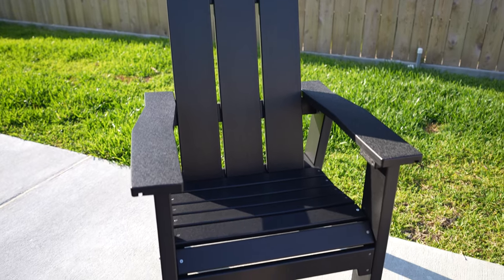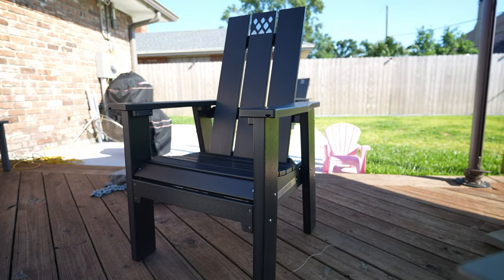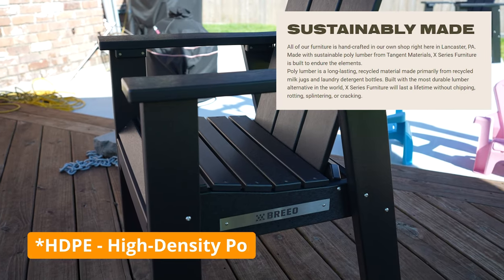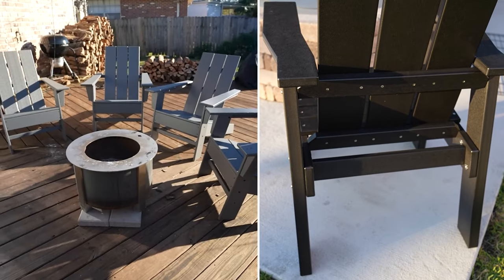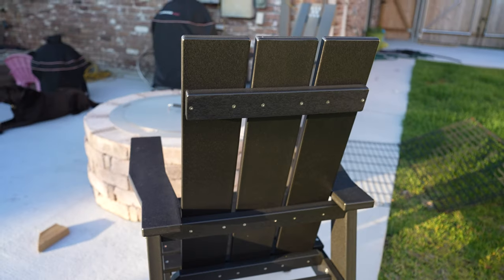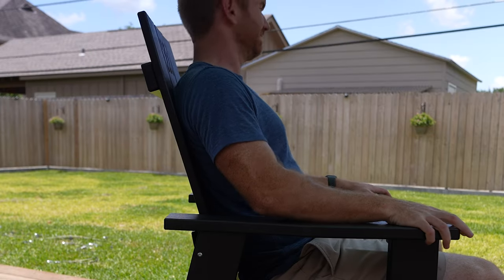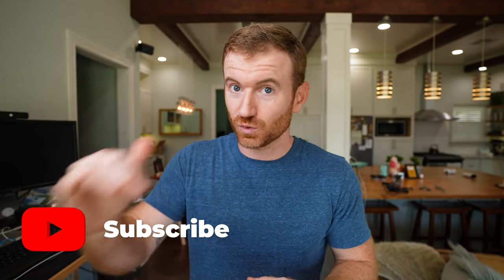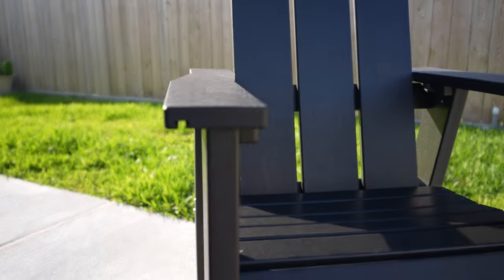Breeo X Series Chair | First Look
In this video we take a look at the all new Breeo X Series Chair and compare it to our current favorite outdoor chair, the Polywood Adirondack chairs. Both Polywood and Breeo Chairs are made from recycled HDPE. We're huge fans of the incredible lack of maintenance required by HDPE lumber and that HDPE can stand up against the sun. We leave our Polywood and Breeo X Series Chairs outside, uncovered, at all times.

To get your free 50,000 subscriber merch DM me your address on Instagram (@richd_biy) or send a self addressed stamped envelope to this address:

5000 West Esplanade STE A #130

currently only doing this in the lower 48 unless you're willing to pay shipping.